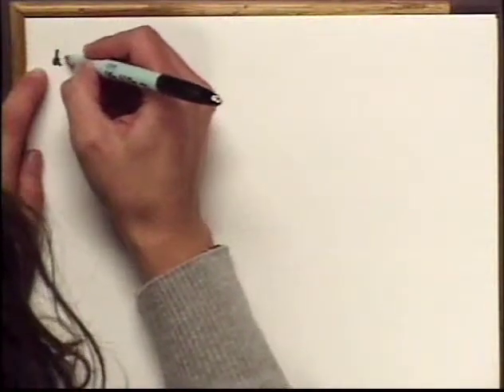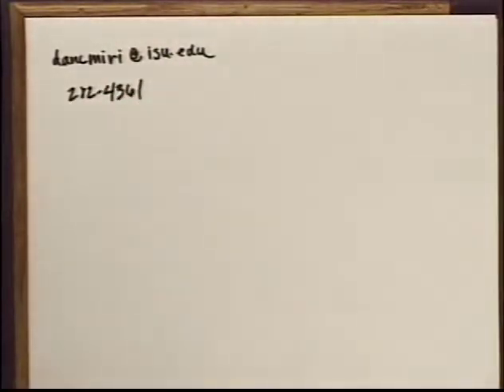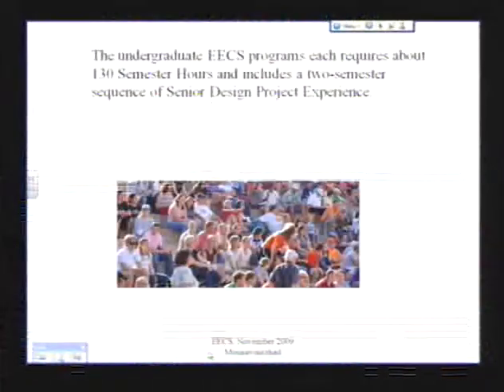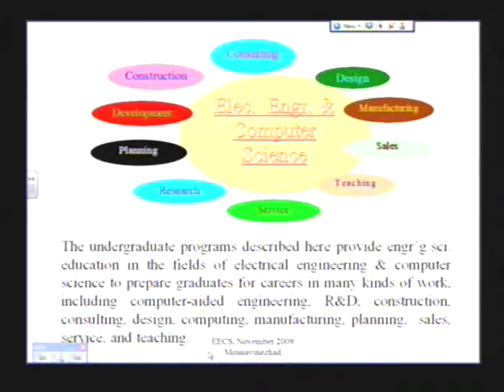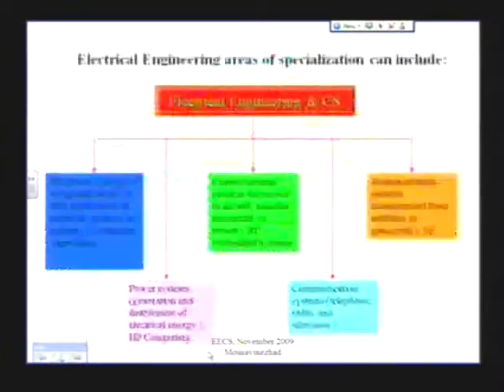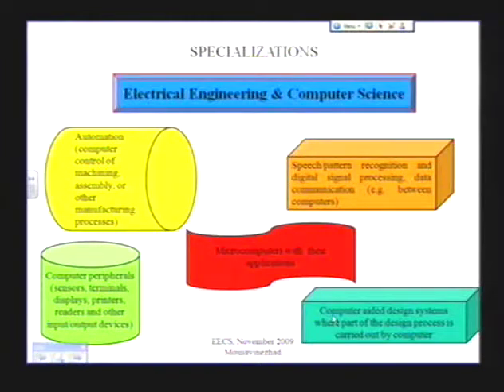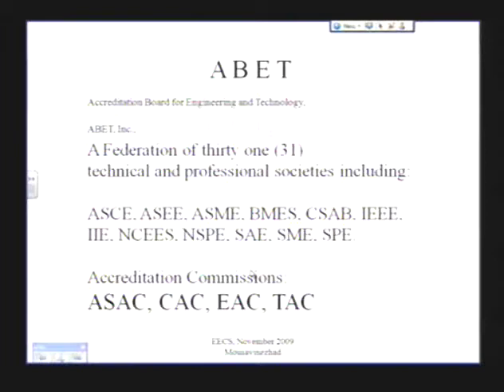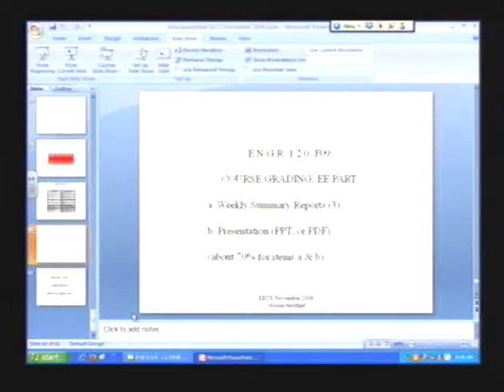16 Engr 120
Quer Falar Inglês Hoje?